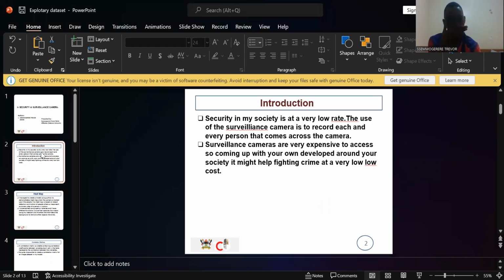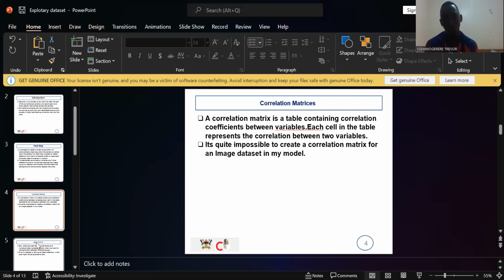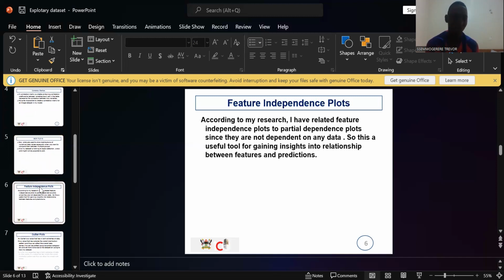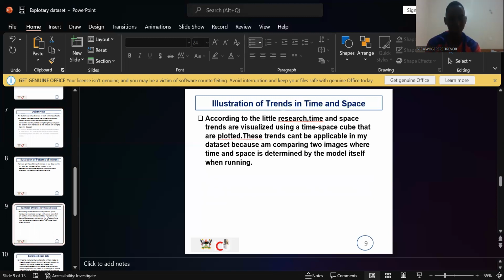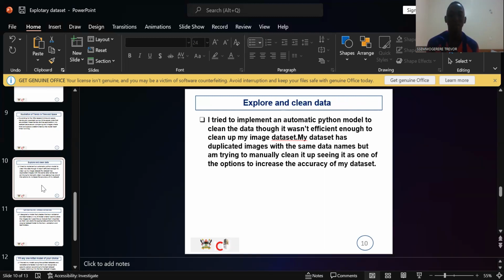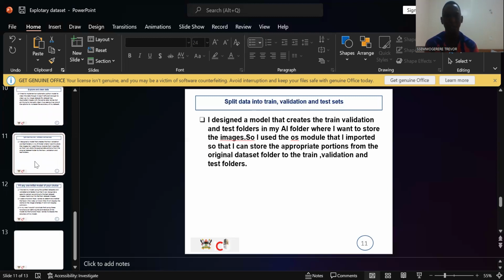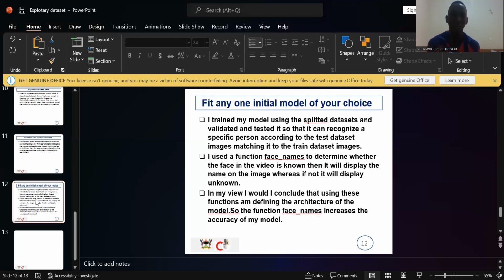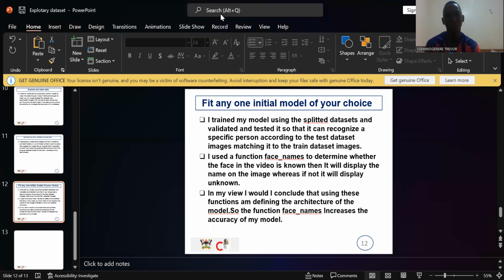Exploratory Data analysis on AI surveillance camera